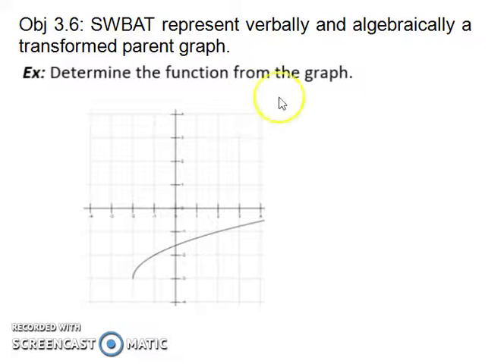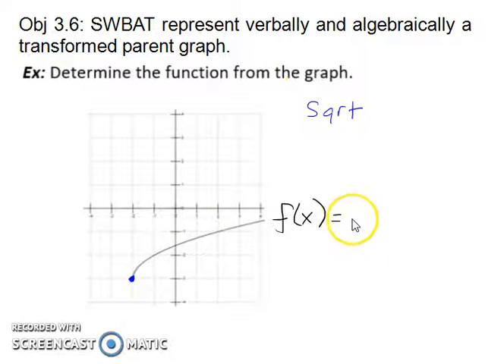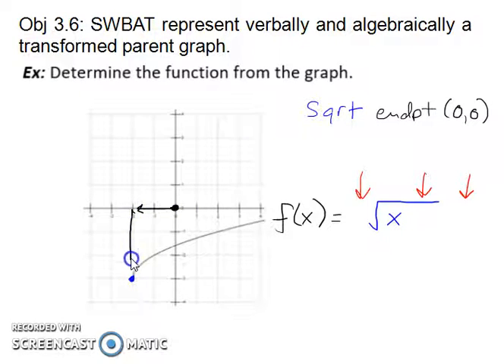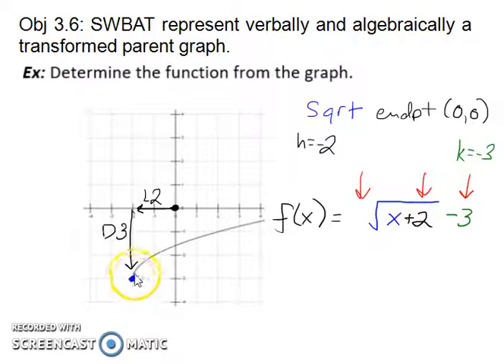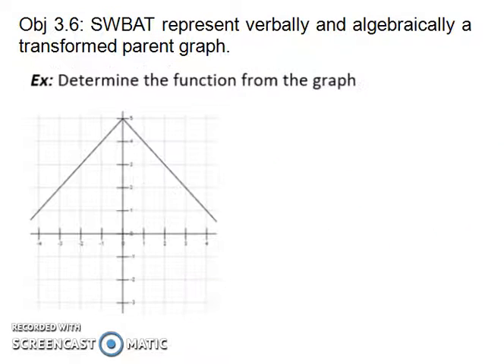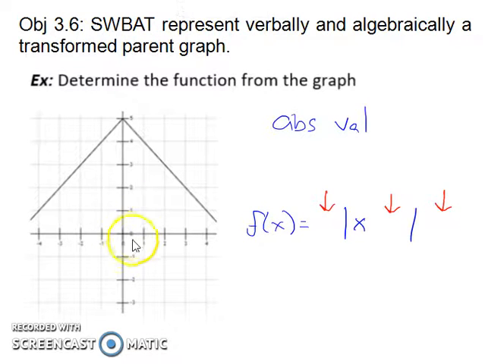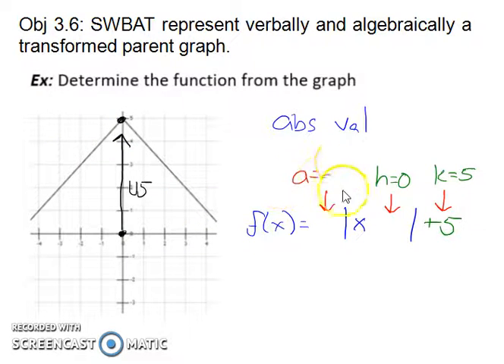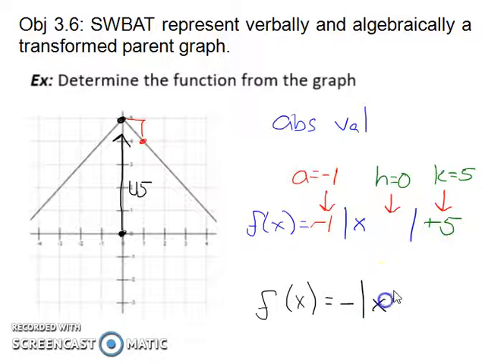A2 Obj 3.6: SWBAT represent verbally and algebraically a transformed parent graph.